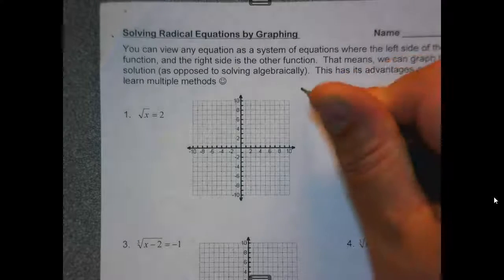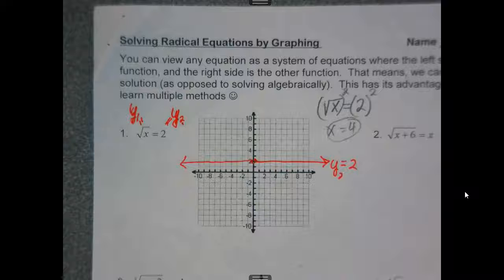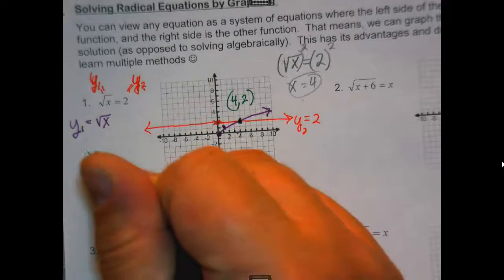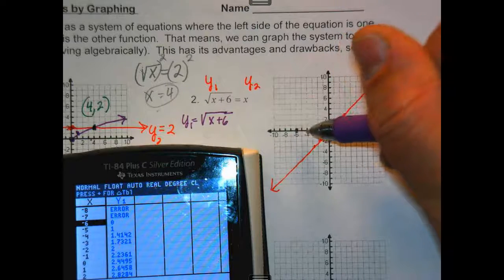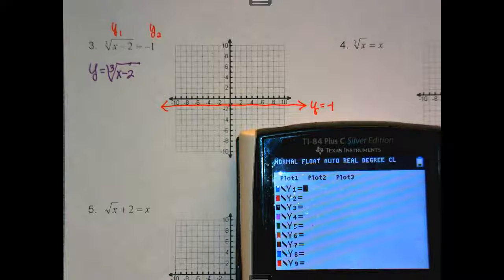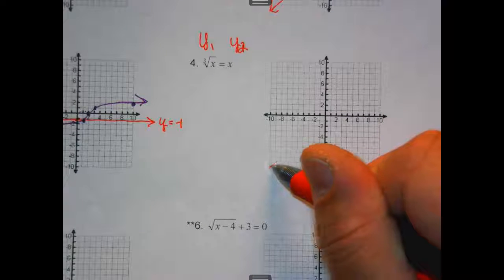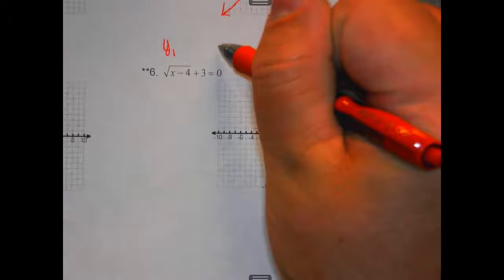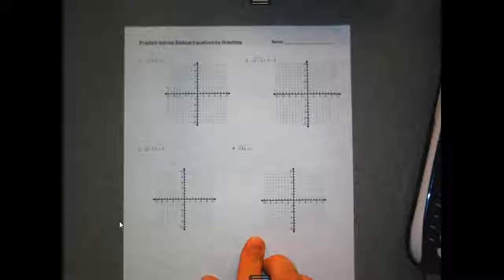A2 - 6.8 Part 2 Note Key - Solving Radical Equations by Grap